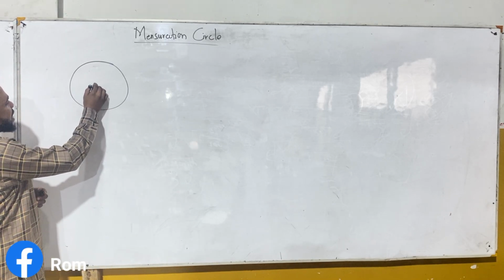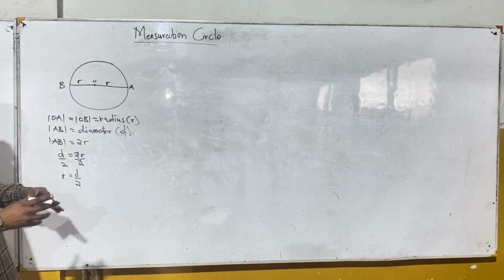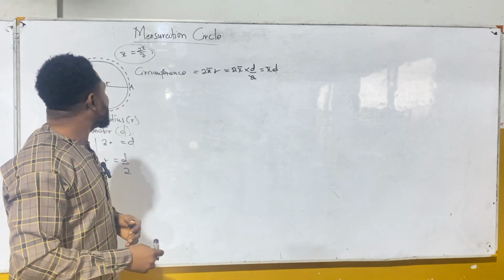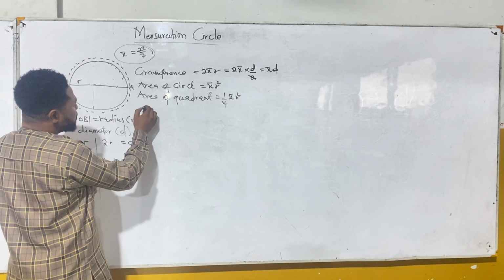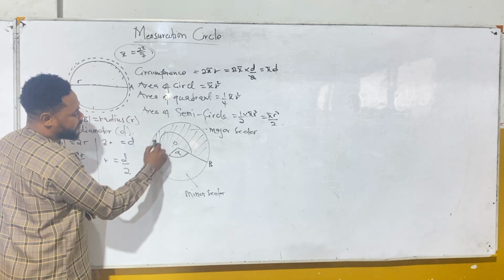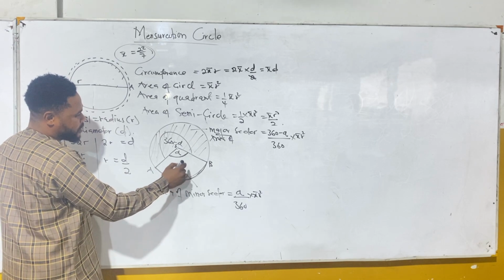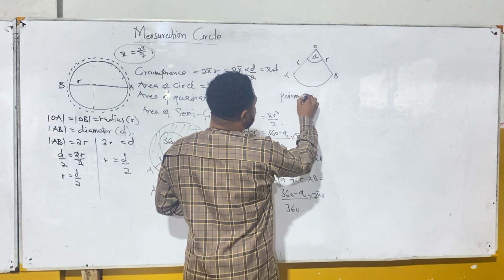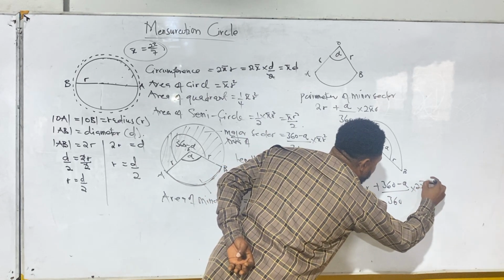Mensuration Circle Formulas: EP1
In this video, we'll dive into the key concepts of circle geometry, including how to calculate the area of both minor and major sectors, as well as the perimeter of a sector. We’ll also cover the formula for finding the area of a whole circle. this video will provide clear, step-by-step explanations and examples.

Sir Romeo